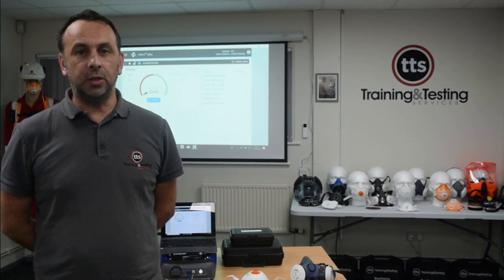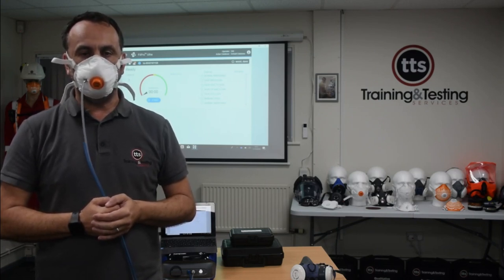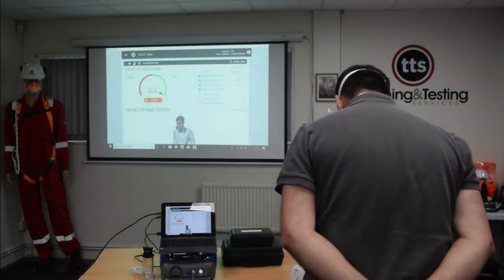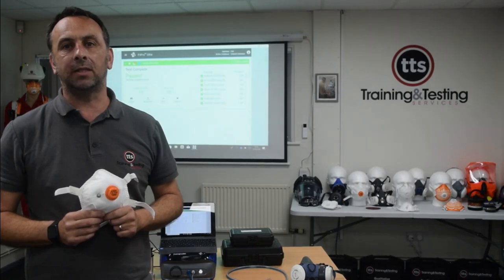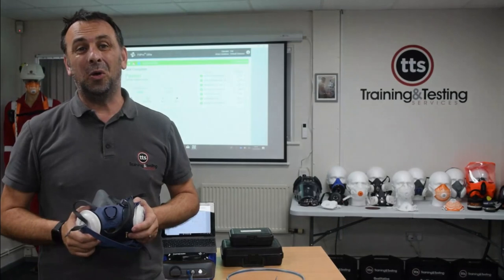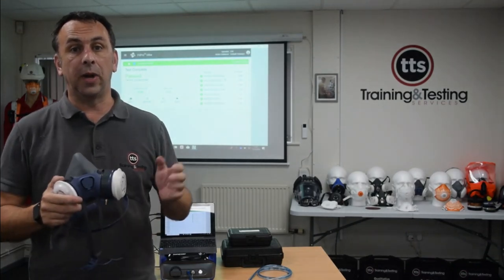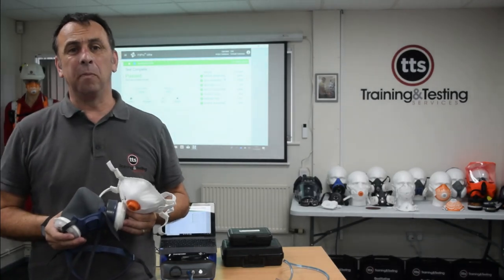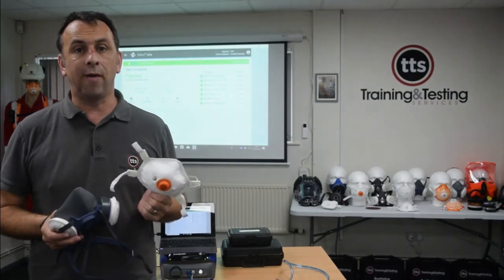shave rpe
Demonstration of the effect being clean shaven has on RPE and face fit testing.

Video of a Training and Testing Services fit2fit accredited fit tester conducting face fit tests on quality respirators whilst being unshaven (7 days growth) and then repeating the tests again once being clean shaven. The results speak for themselves.